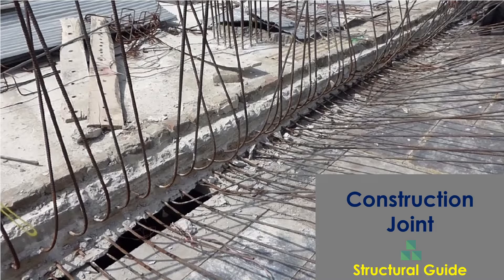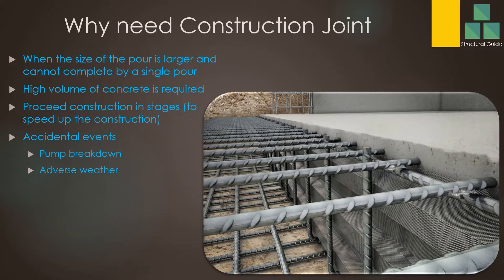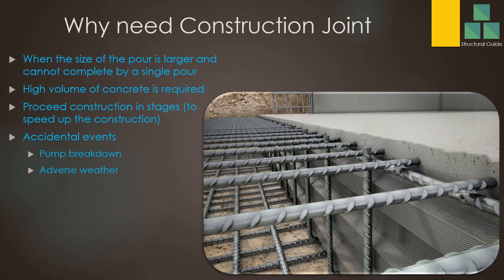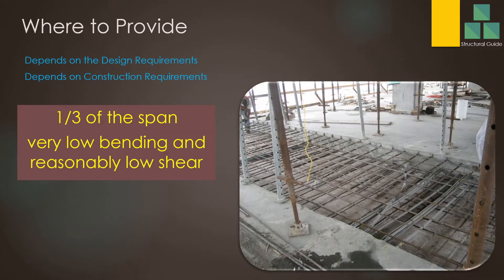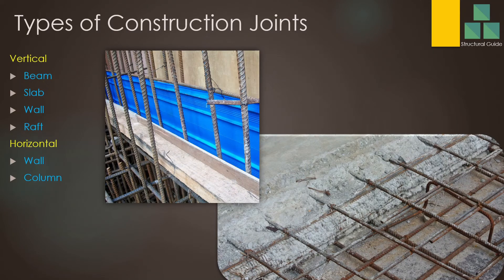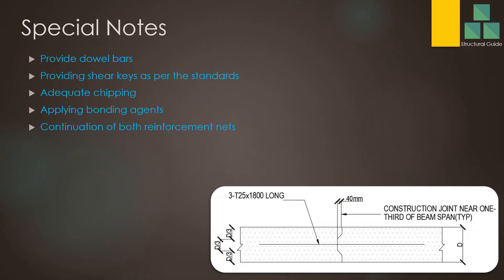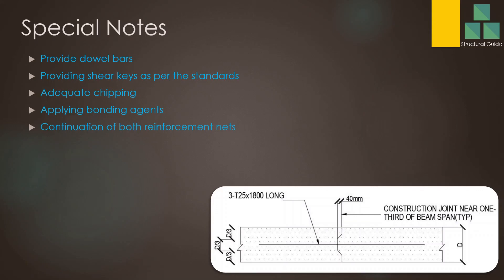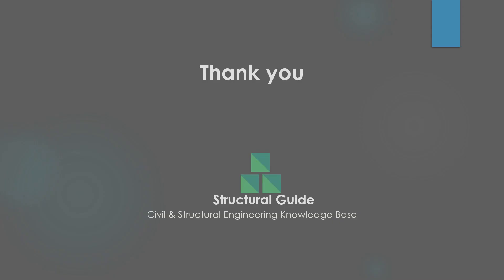Construction Joint | Types of Construction Joints | Structural Guide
This video is about construction joint. What is a construction joint, why need construction joints in structures, where to provide construction joints, types of construction joints, etc. are discussed in this video.

In addition, technical requirements to be considered when placing construction joints and special things to be considered when having construction joints are also discussed.